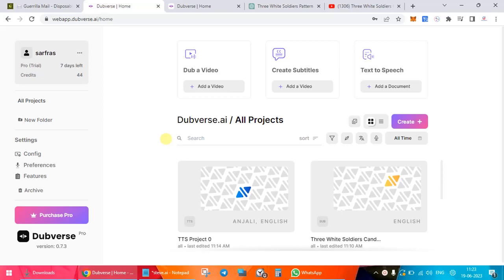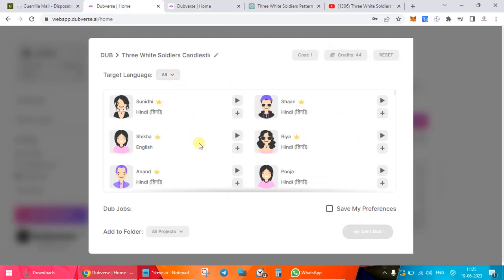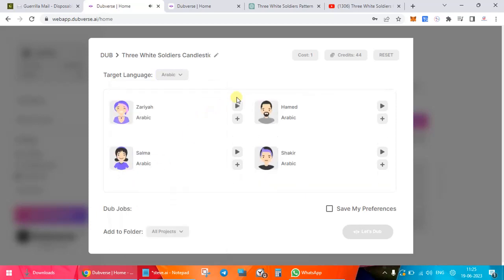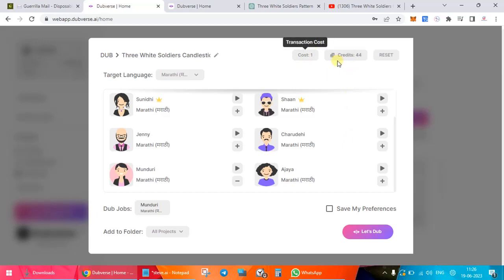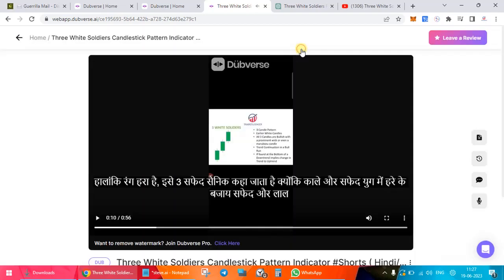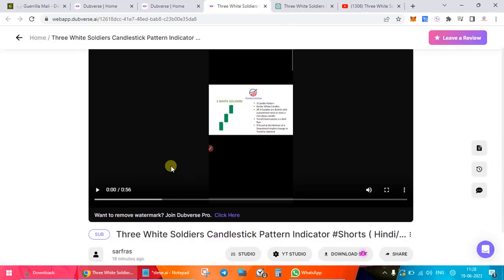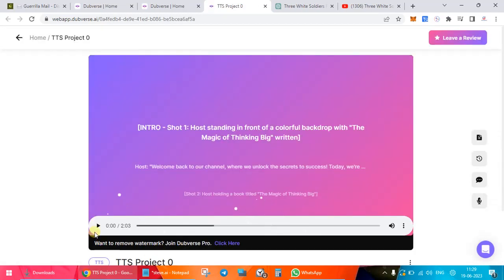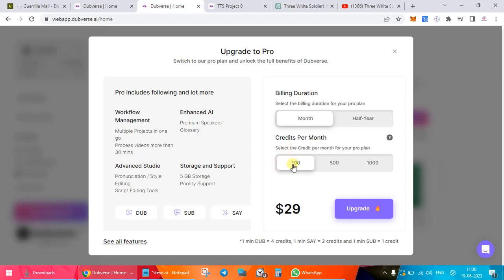Dubverse AI Review Dub a Video Create SubTitles Create Text To Speech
Dubverse is an AI-powered video dubbing platform that allows users to quickly and easily translate their videos into multiple languages. The platform uses machine learning to generate realistic voiceovers that are indistinguishable from human speech. Dubverse offers a variety of features that make it a powerful tool for content creators, businesses, and organizations.

Features

Dubverse offers a number of features that make it a powerful tool for video dubbing. These features include:

AI-powered script editor: Dubverse's AI-powered script editor allows users to translate their videos into multiple languages with just a few clicks. The editor uses machine translation to generate accurate and natural-sounding voiceovers.
Human-like voices: Dubverse's voices are designed to sound human, with a variety of accents and tones to choose from. This ensures that your videos sound natural and engaging, even when they are dubbed into a different language.
Built-in sharing utilities: Dubverse makes it easy to share your dubbed videos with others. You can share them directly from the Dubverse platform, or you can export them to a variety of popular formats.
On-demand language experts: Dubverse offers on-demand language experts who can help you with your dubbing projects. These experts can provide feedback on your translations, and they can also help you to localize your videos for specific audiences.
Benefits

Dubverse offers a number of benefits for content creators, businesses, and organizations. These benefits include:

Quick and easy dubbing: Dubverse makes it quick and easy to dub your videos into multiple languages. This can help you to reach a wider audience and to increase your engagement.
Accurate and natural-sounding voiceovers: Dubverse's AI-powered script editor generates accurate and natural-sounding voiceovers. This ensures that your videos sound professional and engaging, even when they are dubbed into a different language.
Variety of voices to choose from: Dubverse offers a variety of voices to choose from, with a variety of accents and tones. This ensures that you can find the perfect voice for your videos, no matter what your target audience is.
Easy sharing: Dubverse makes it easy to share your dubbed videos with others. You can share them directly from the Dubverse platform, or you can export them to a variety of popular formats.
Pricing

Dubverse offers a variety of pricing plans to fit your needs. These plans start at $19 per month and include access to all of Dubverse's features.

Conclusion

Dubverse is an AI-powered video dubbing platform that offers a variety of features and benefits. It is a powerful tool for content creators, businesses, and organizations who want to reach a wider audience and to increase their engagement.

Here are some additional thoughts on Dubverse:

Dubverse is still under development, but it is already a powerful tool for video dubbing.
The quality of Dubverse's voiceovers is improving all the time.
Dubverse is a great option for businesses and organizations that want to localize their videos for specific audiences.
Dubverse is a cost-effective way to dub your videos into multiple languages.
If you are looking for a powerful and affordable AI-powered video dubbing platform, then Dubverse is a great option.

Sarfraas Sheikh,Dubverse. ai,Dubverse. ai review,Dubverse. ai alternative,Dubverse. ai tool,how to use Dubverse. ai,how to create video using Dubverse.